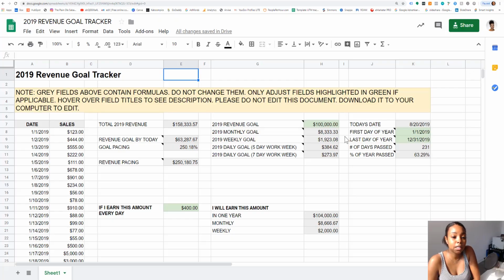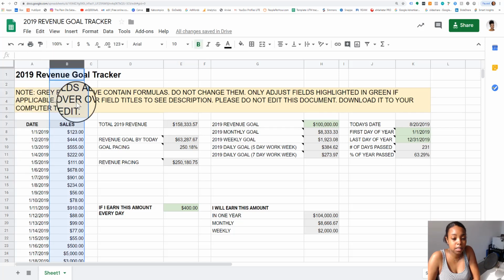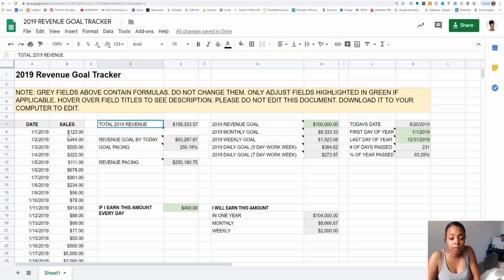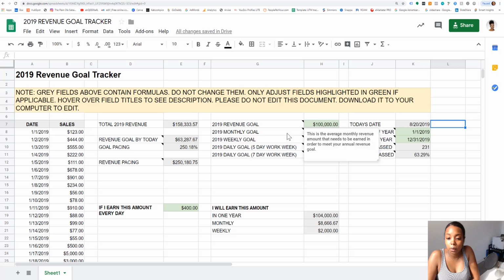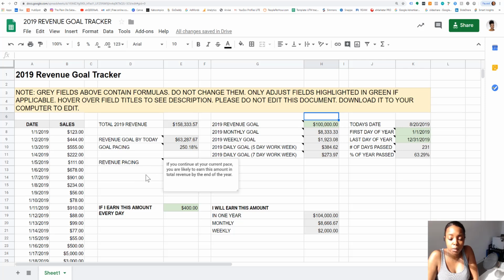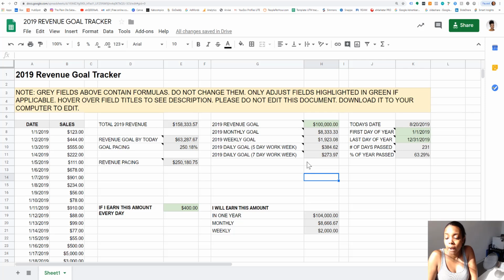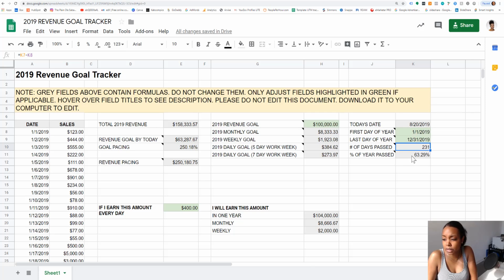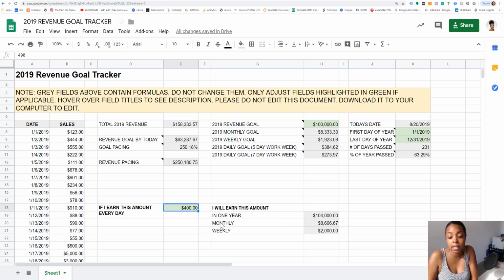2019 Revenue Tracking Calculator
How to Use the 2019 Revenue Tracker

Year end is fast approaching. Are you on track to reach your 2019 revenue goals?

Fill in the Wild Monkey Design LLC 2019 Revenue Tracker to find out.

FREE Access for Group Members. Watch the video for a tutorial on how to use the tracker.